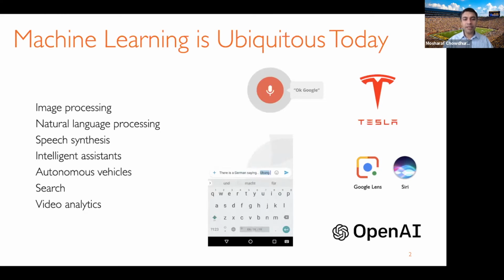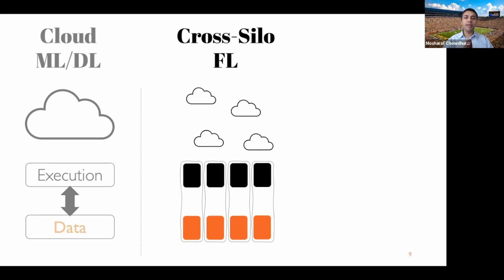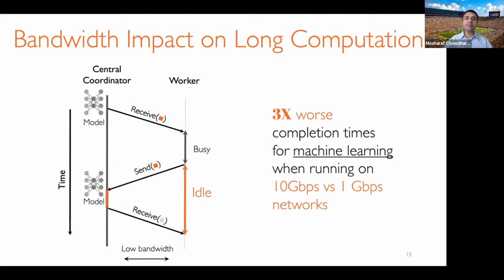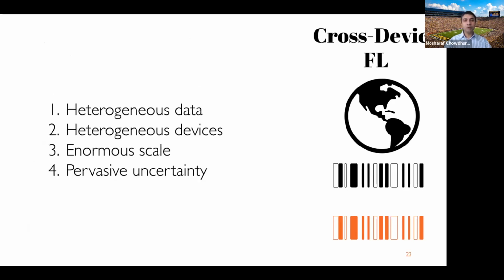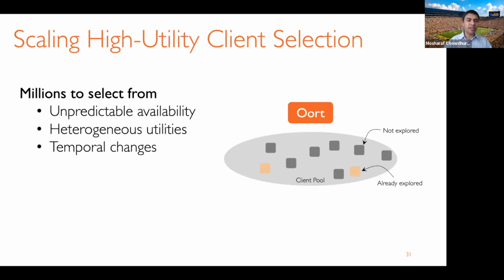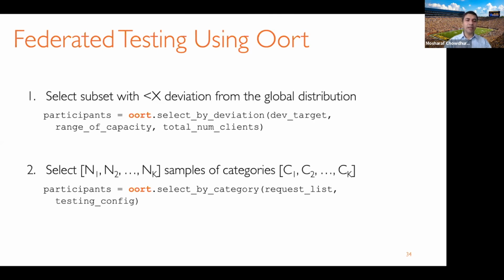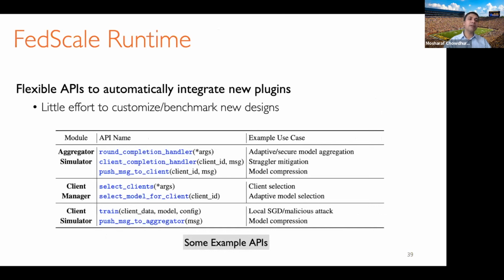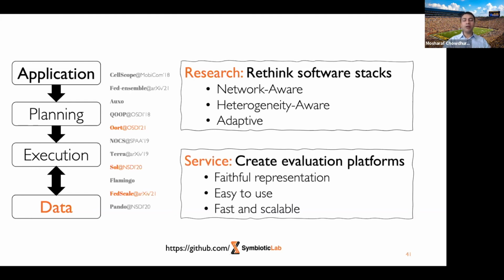DistributedML'21 (CoNEXT'21) - Toward Practical Federated Learning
Keynote presentation from the 2nd International Workshop in Distributed ML, co-located with CoNEXT'21. Presentation by Mosharaf Chowdhury (University of Michigan).